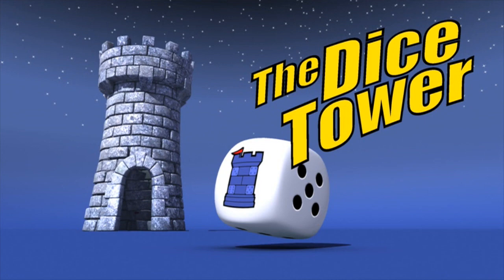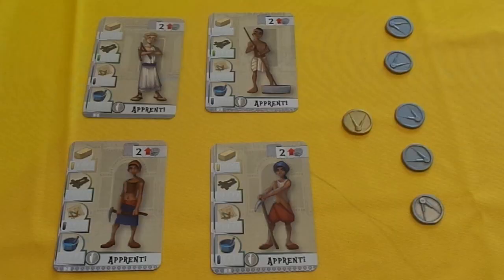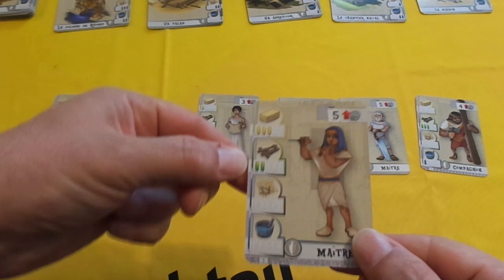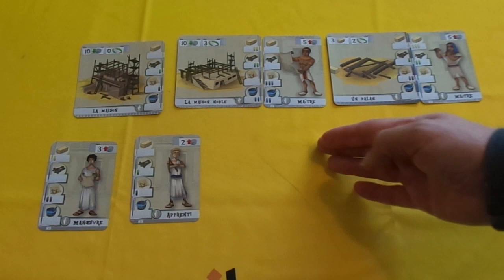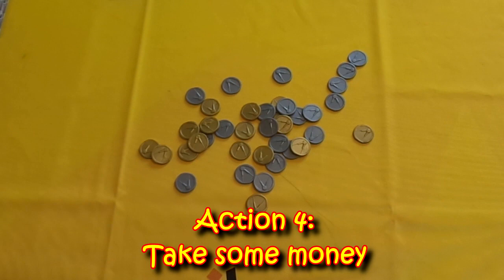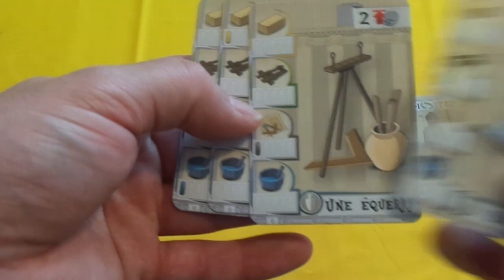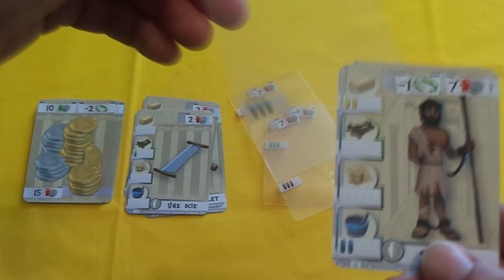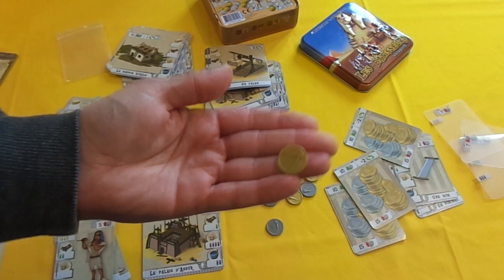The Builders: Antiquity review with Barry Doublet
Barry Doublet takes a look at the follow-up to The Builders: Middle Ages, this one is still a small box and with big game in it!